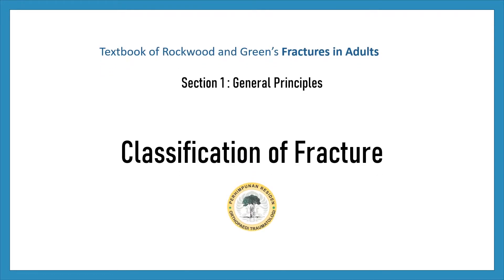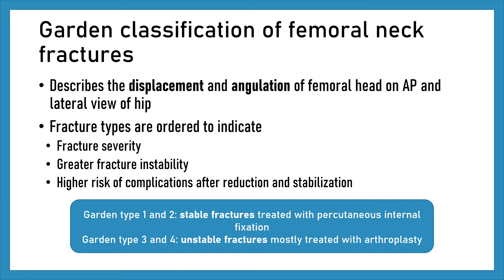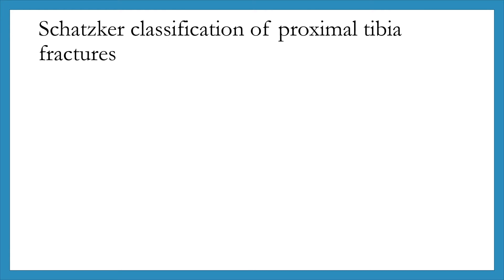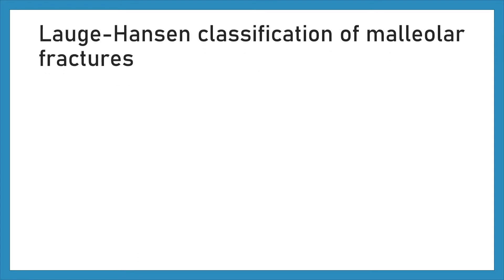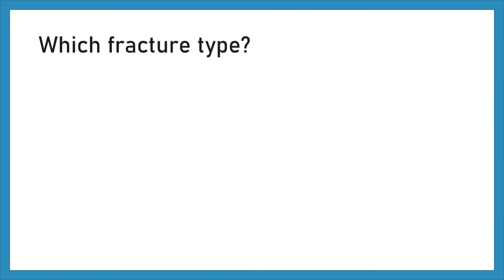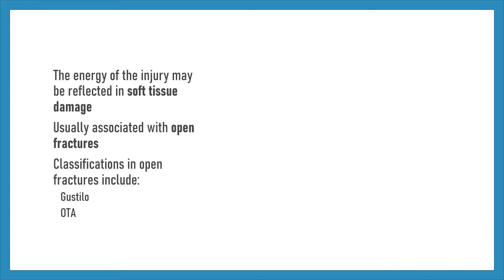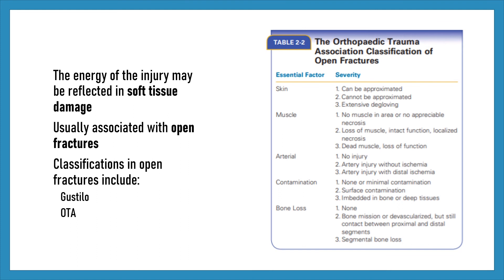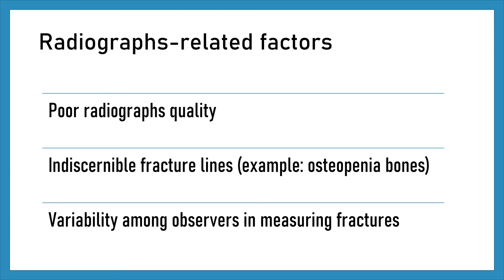Section 1 - General Principles : Classification of Fractures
Throughout the ages, all systems of fracture classification have served numerous purposes: To characterize fractures according to certain general and specific features, to guide fracture treatment, and to predict outcomes of fracture care. This chapter will review the purposes and goals of fracture classification, the history of the use of such systems, and the general types of fracture classification systems in common use today.